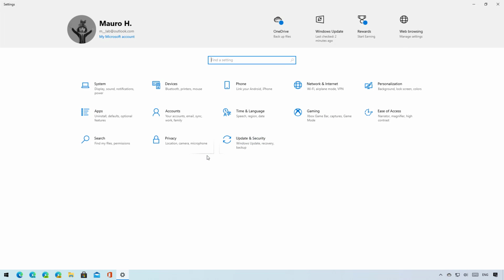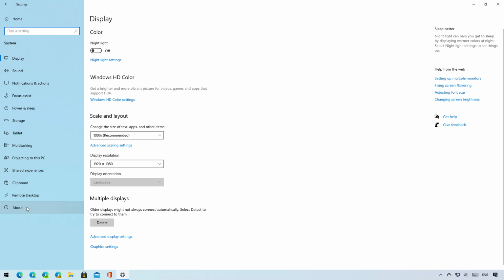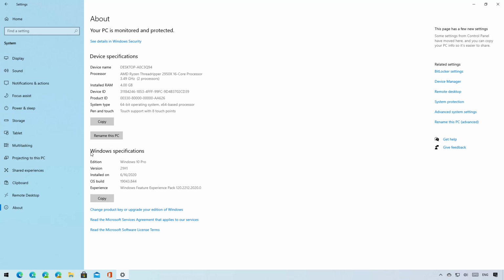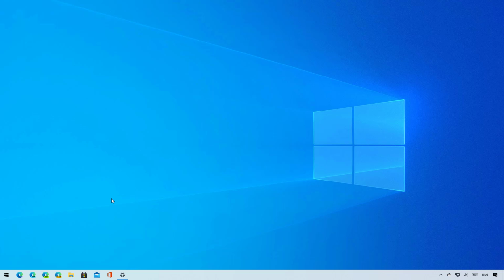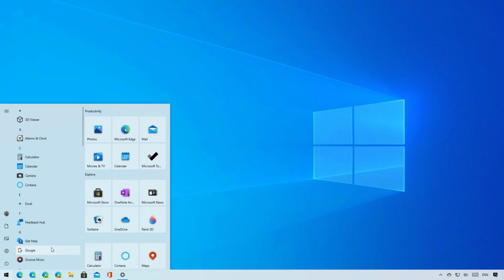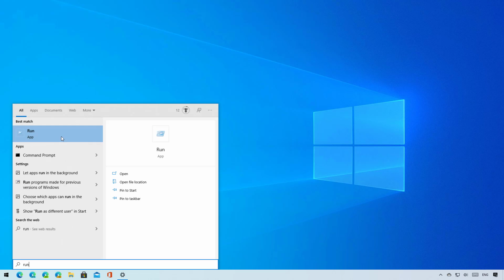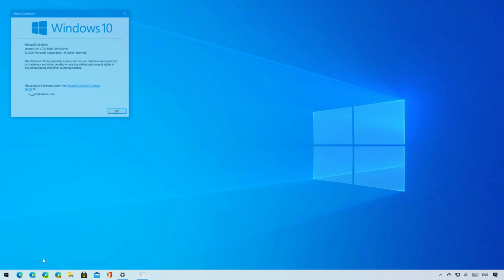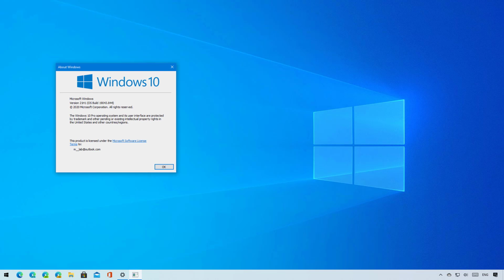How to check Windows 10 21H1, May 2021 Update, is installed on your PC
Windows 10 steps to check if version 21H1 (May 2021 Update) is installed on the computer. **Important: These steps are meant to help you after the 21H1 update is officially available during the second half of 2021. More details ➤

00:00​ Intro
00:28 Check installed version
01:23 Closing